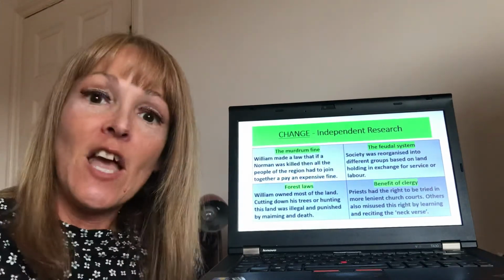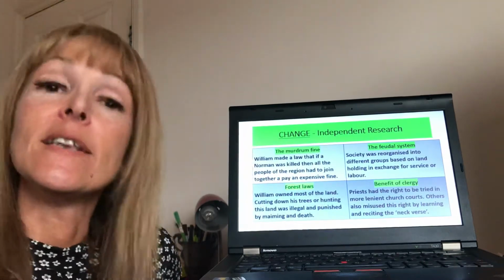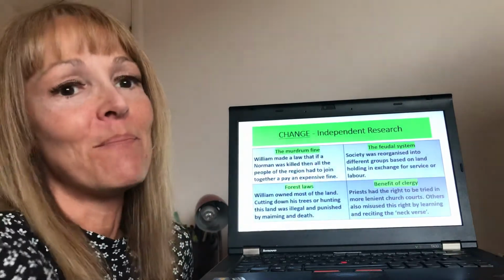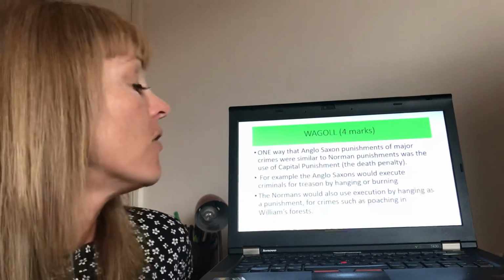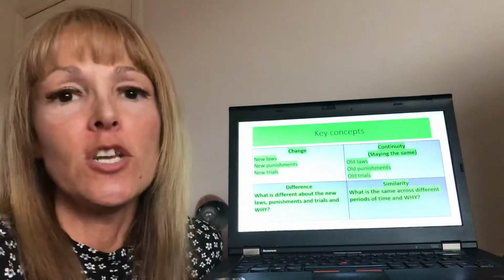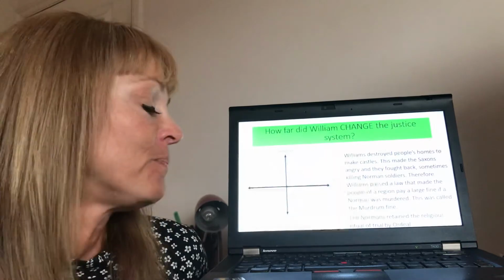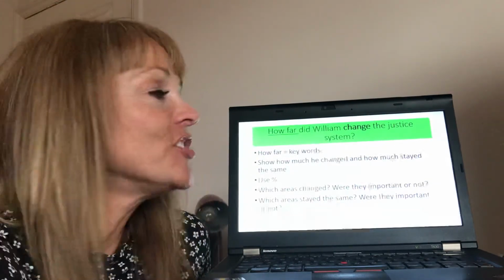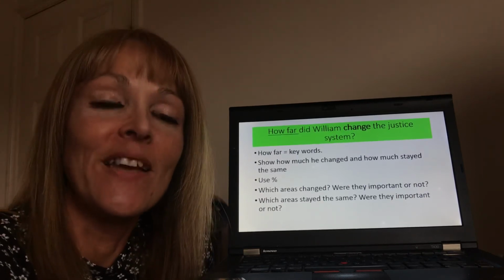Crime and punishment lesson 6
Recap on last week and look at the Norman justice system.